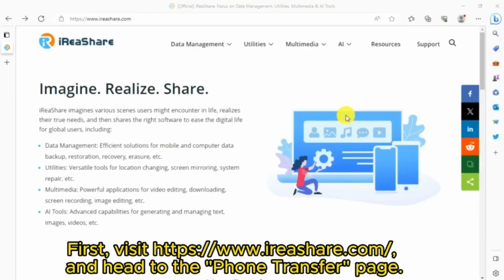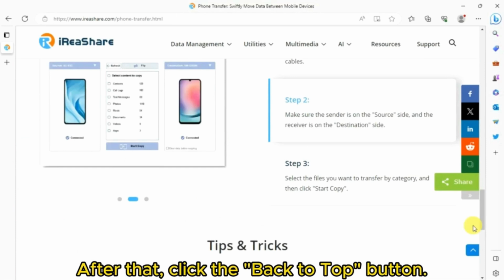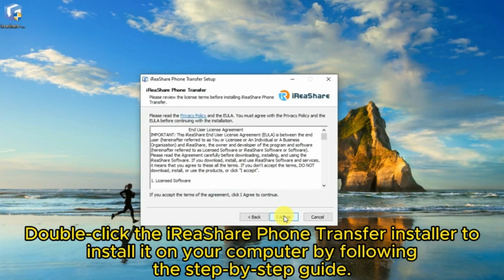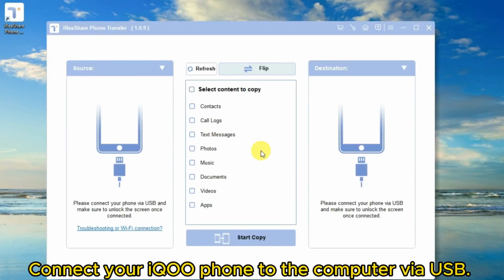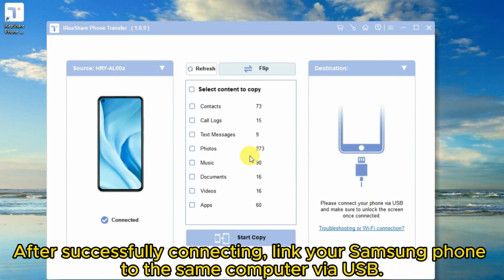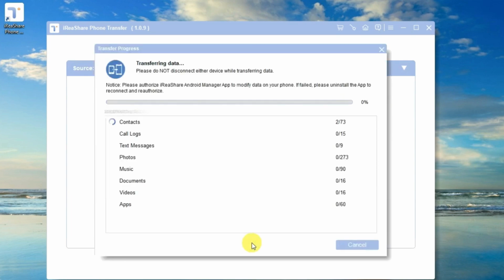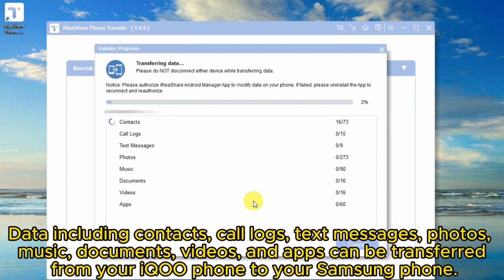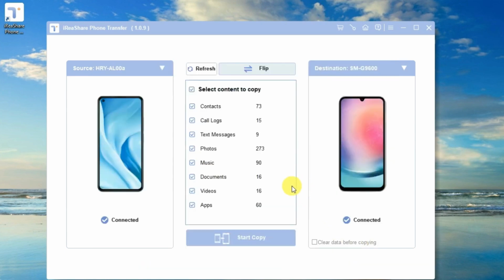How to Transfer Data from iQOO to Samsung Without Hassle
You can seamlessly transfer data from an iQOO phone to a Samsung phone with iReaShare Phone Transfer , including your contacts, SMS, call history, photos, music, installed apps, and more.